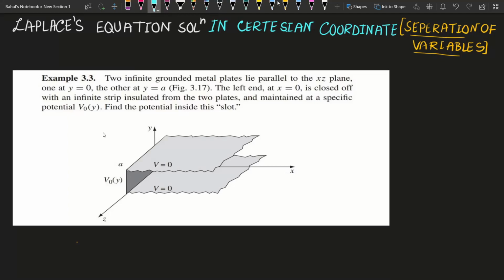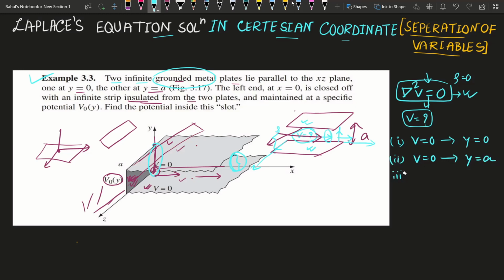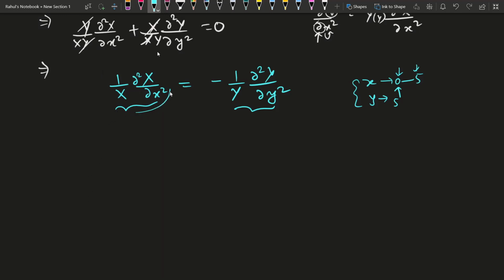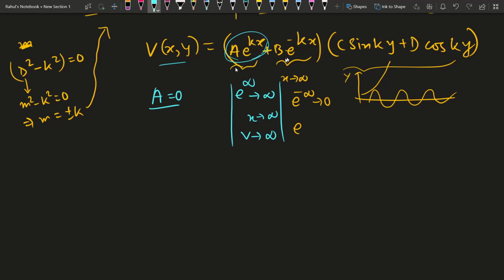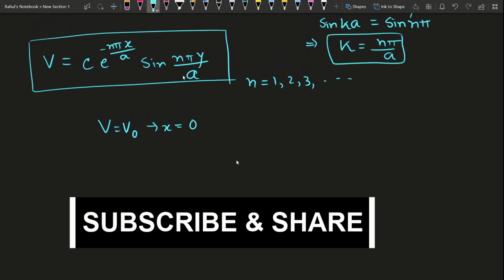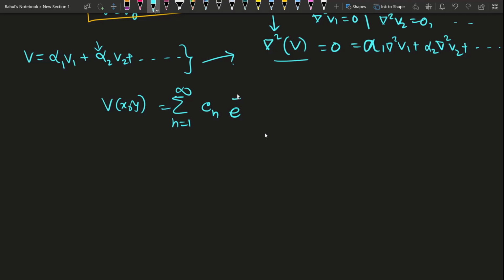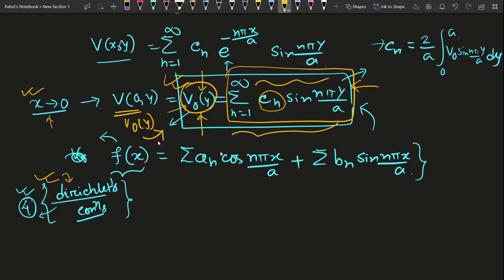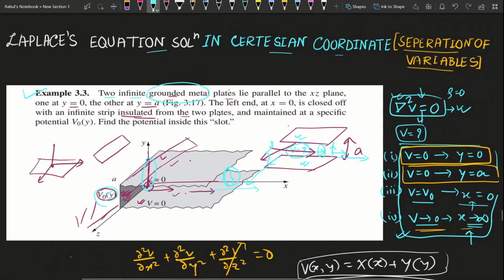Laplaces Equation In Cartesian coordinate complete analysis | Electrodynamics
here I have discussed how to obtain solution of laplaces equation in certesian coordinate.